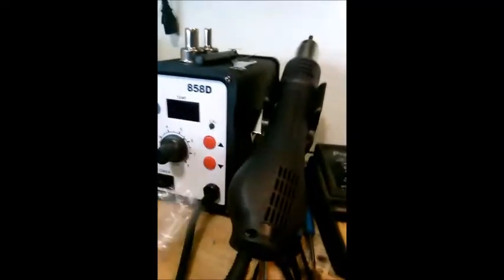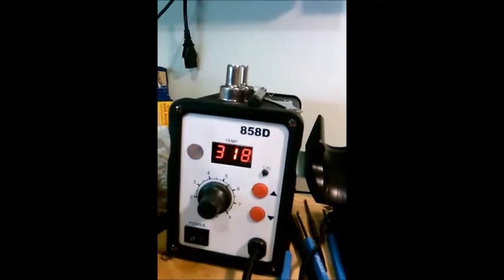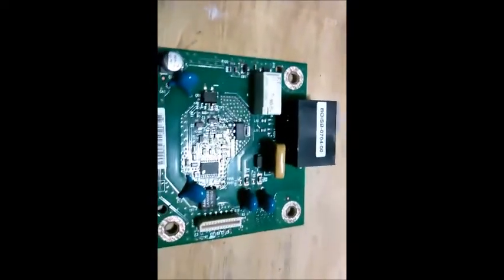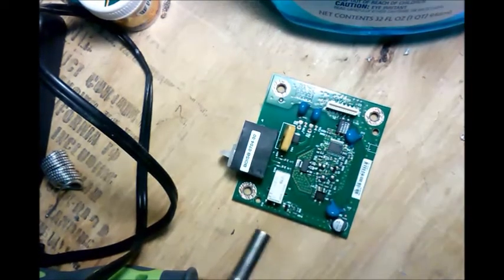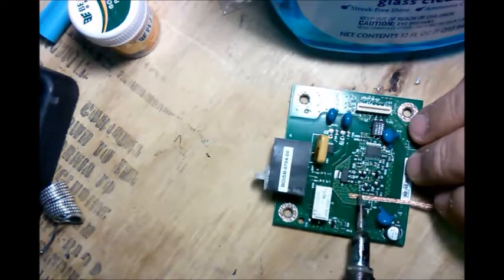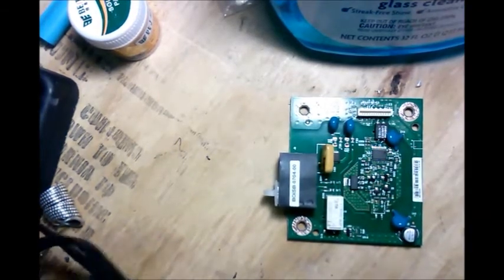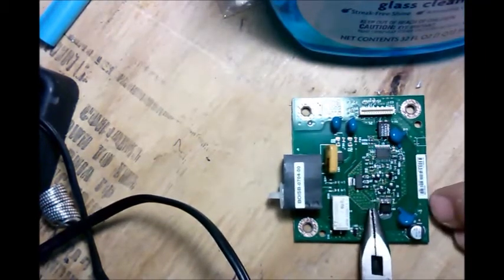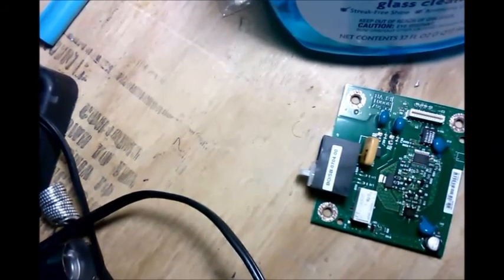Testing out the 858D SMD Rework Station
Here I am practicing with my new rework station on an old board.  This thing is nice and is going to save me SO much time!

You can find me as FrugalPrepper on Youtube, Google+, Instagram and as Frugal_Prepper on Twitter